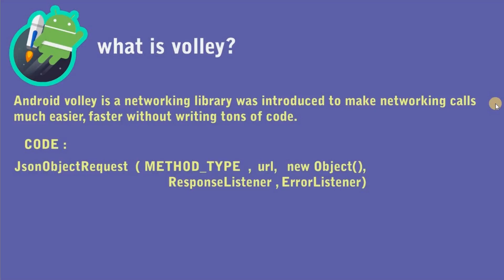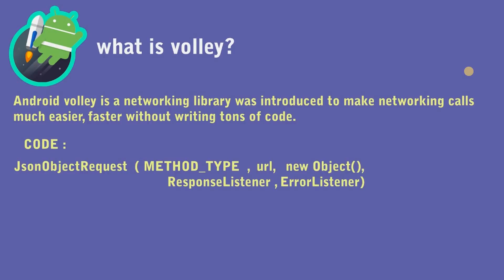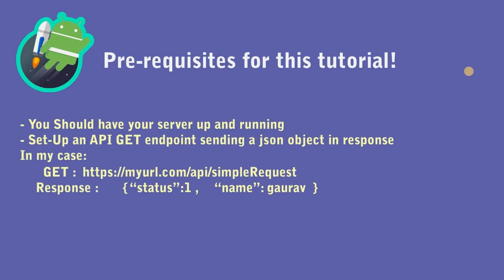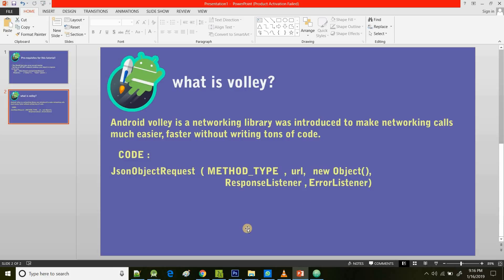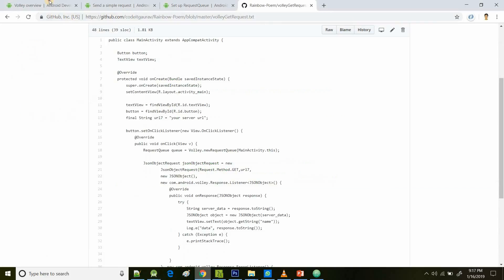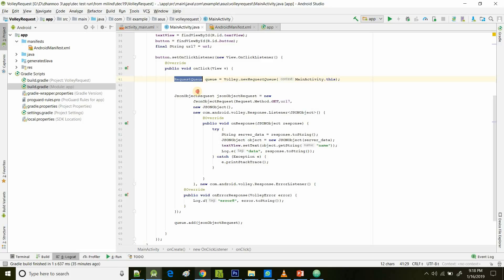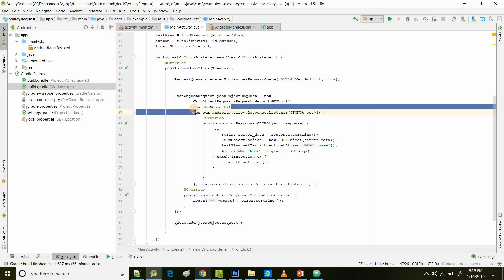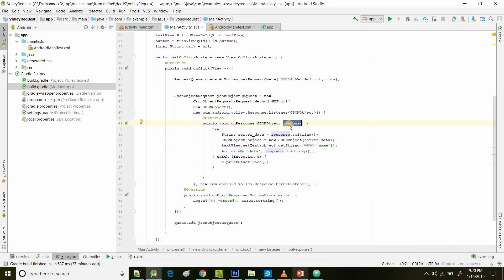Android Volley Complete Tutorial - GET Request - Android Studio Tutorial